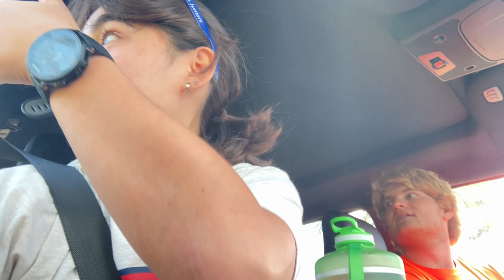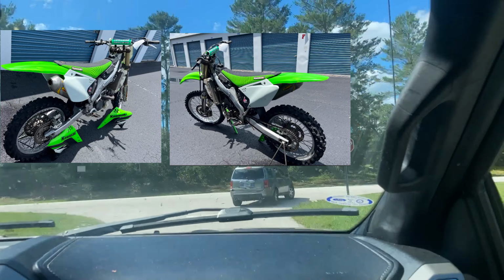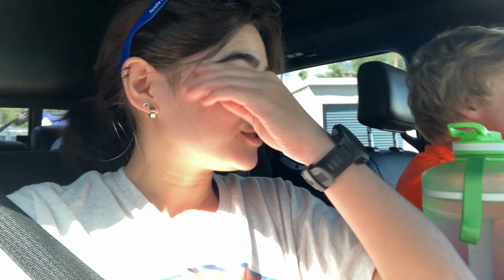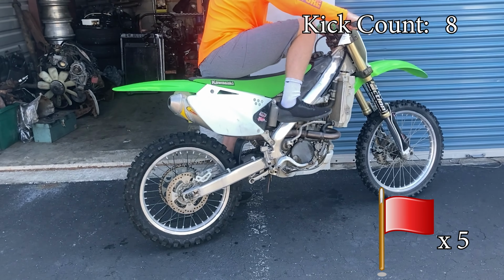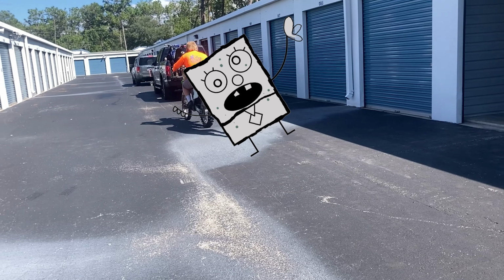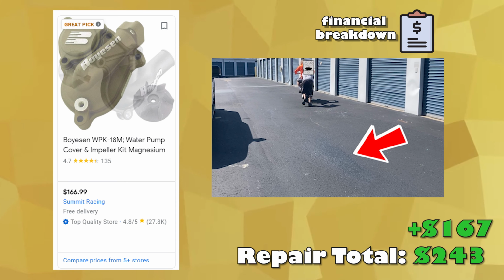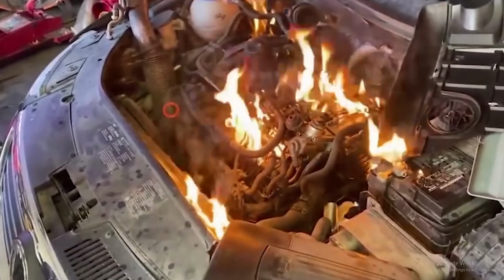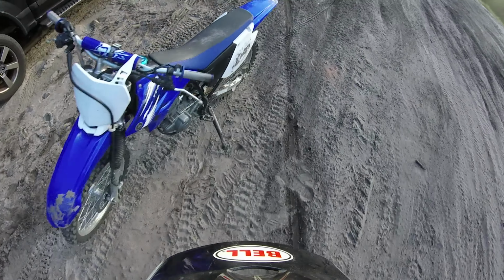Buying a Dirt Bike from Facebook Marketplace? ... Watch This First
This is just a quick breakdown of some common mechanical problems to look out for when buying a dirt bike off Facebook Marketplace.
Good thing we didn't buy this Kawasaki 250, cause it wasn't worth much XD
Let me know if you want us to go into the non-mechanical issues that were in the videos or if we missed anything that you spotted!

What video should we do next?